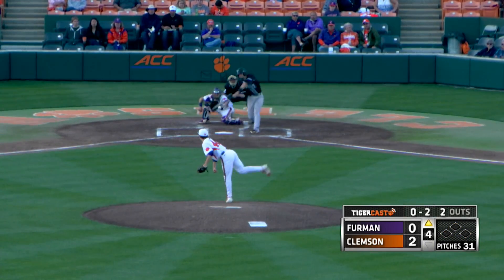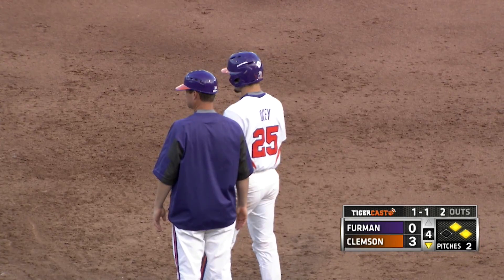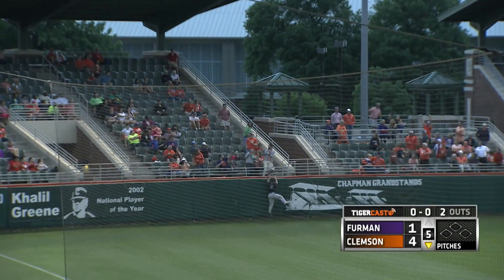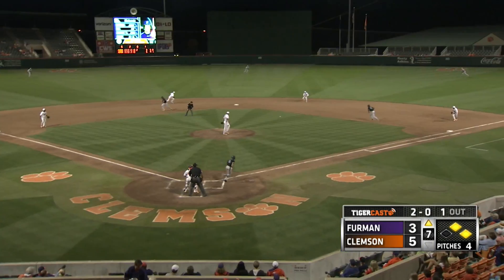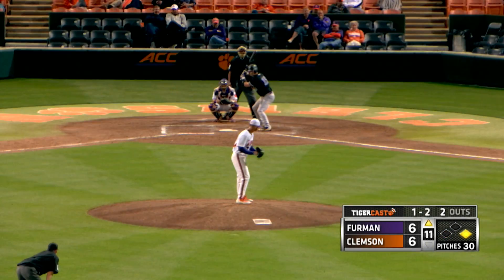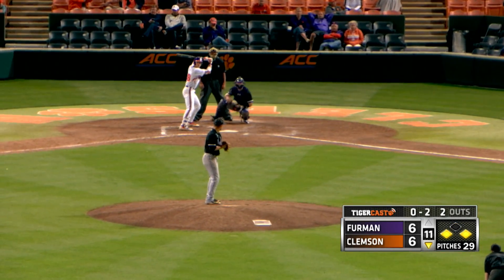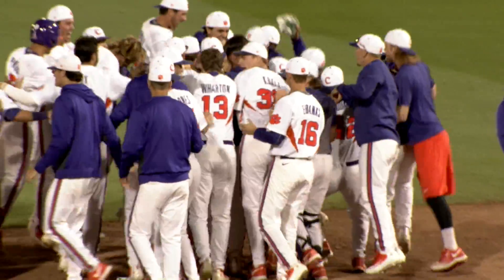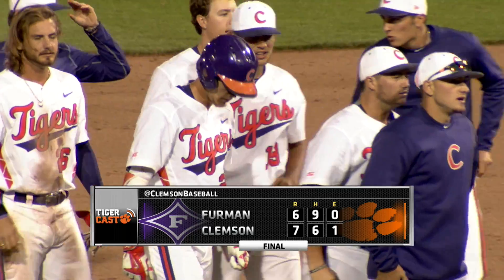Clemson Baseball // Furman Game Highlights - 5/4/16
Highlights from Clemson's 7-6 win over Furman in 11 innings on May 4, 2016.